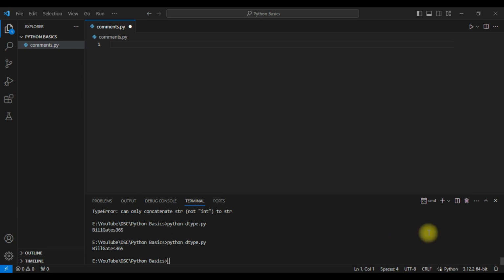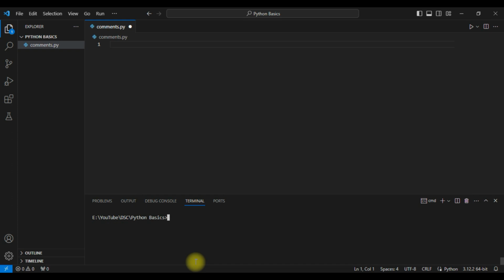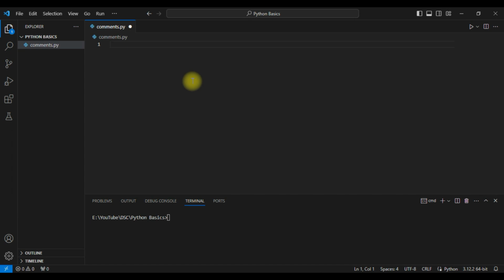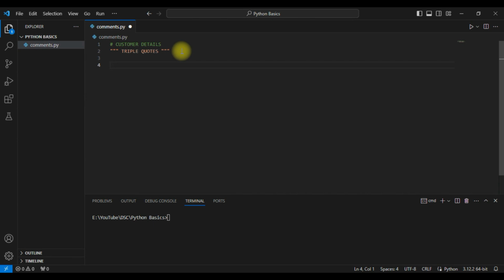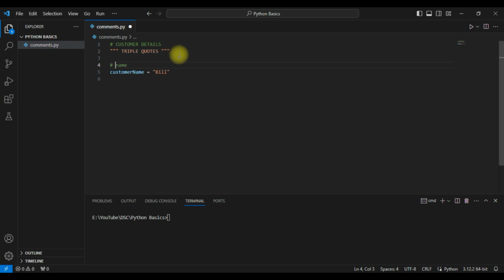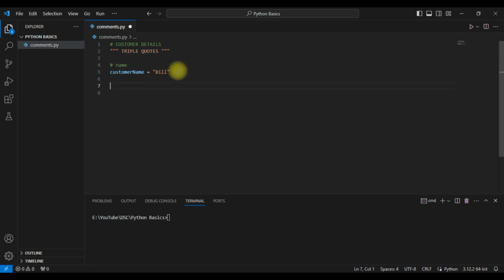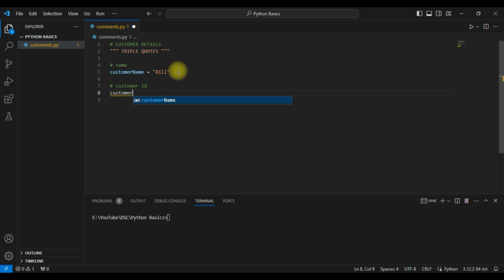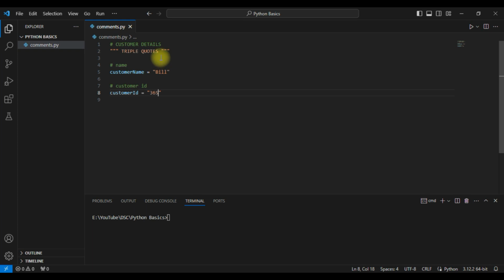[P2/4] Python Comments | Python Basics | Python Fundamentals | Python Beginners